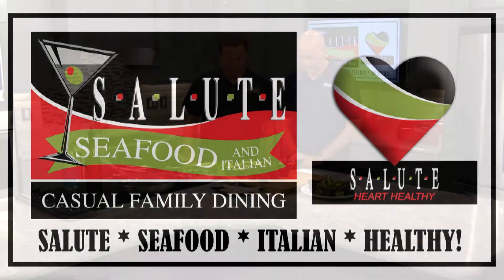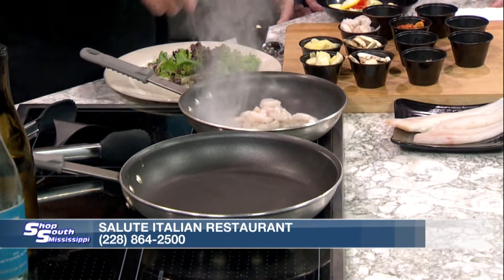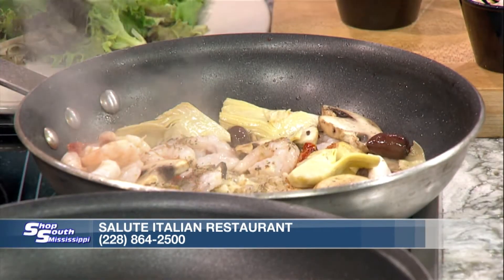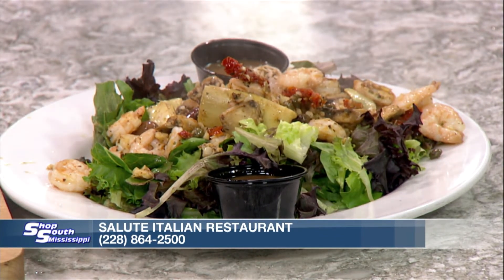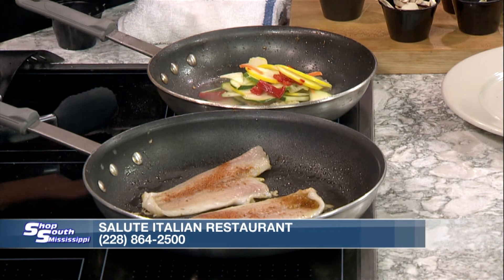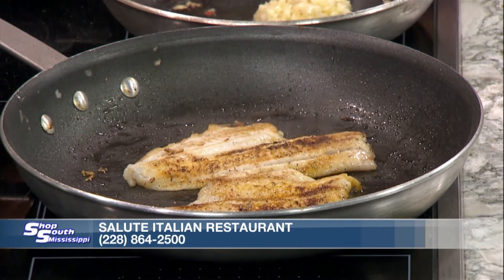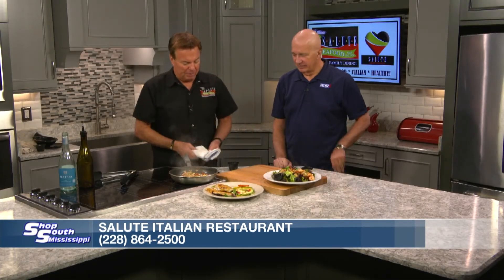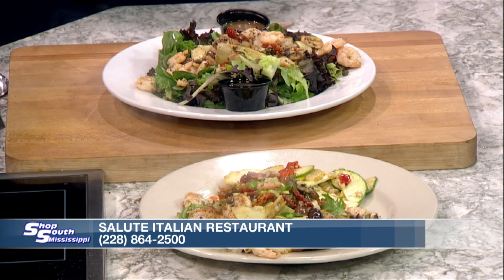SSM-SALUTE_TAPED_7-20-21_REV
SALUTE ITALIAN RESTAURANT